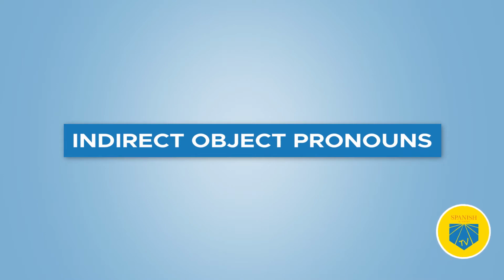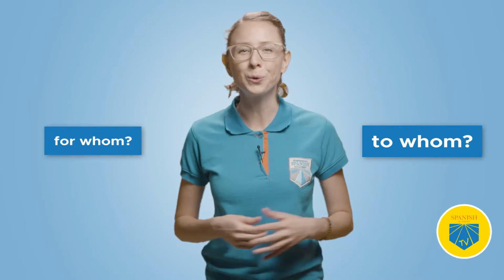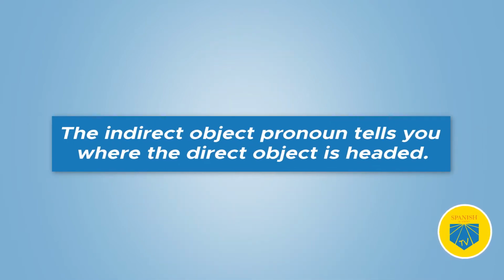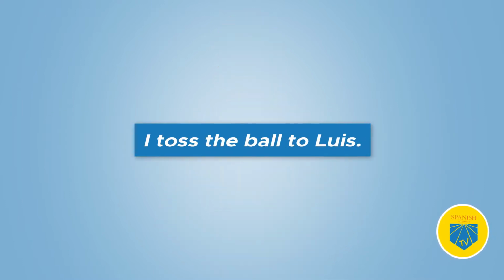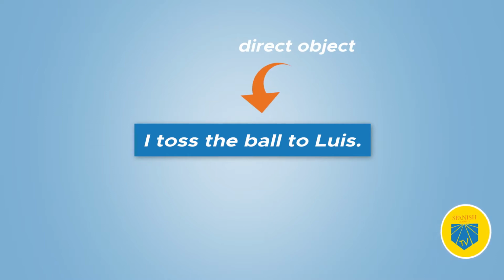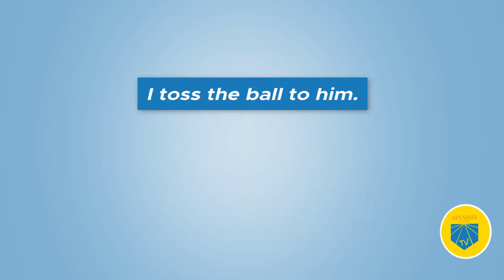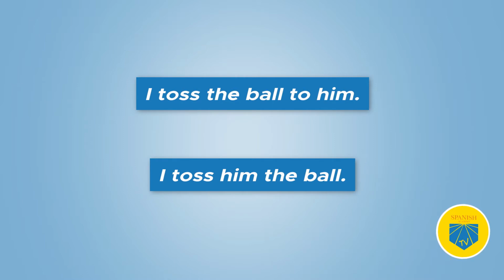Spanish Pronouns Part 2 I Spanish Grammar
Pronouns are short and useful words that replace a noun. Thanks to pronouns, we don’t have to continue repeating whichever noun we’re saying.

Today we are going to continue learning about Spanish Pronouns.

Want to learn Spanish with native speakers? Try a free class